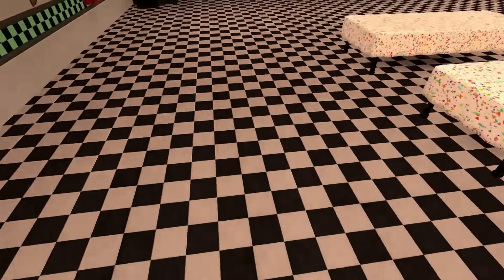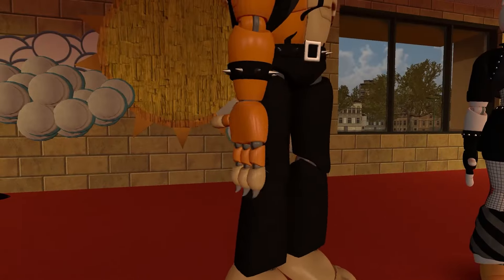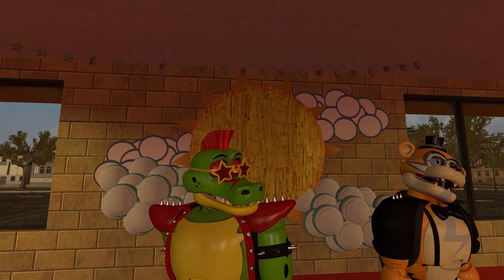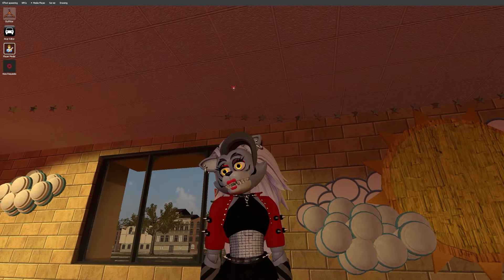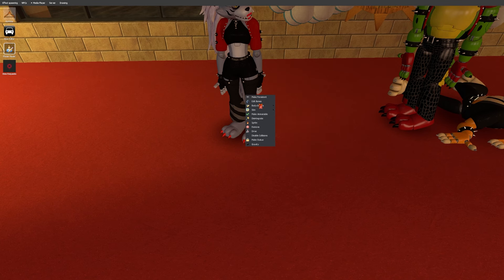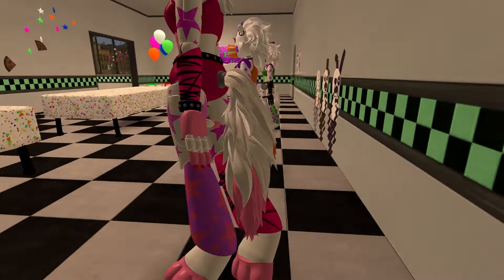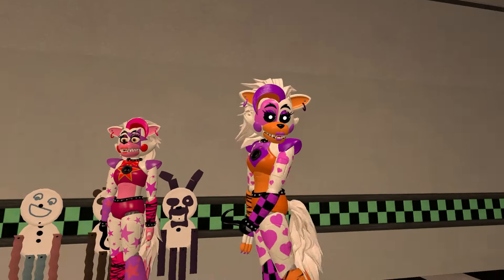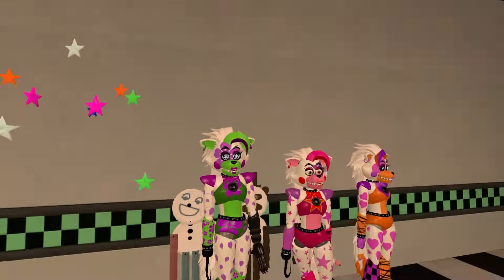Gmod FNAF | Brand New Punkrock And Custom Glamrock Ragdolls!